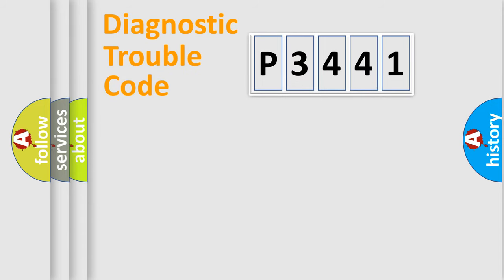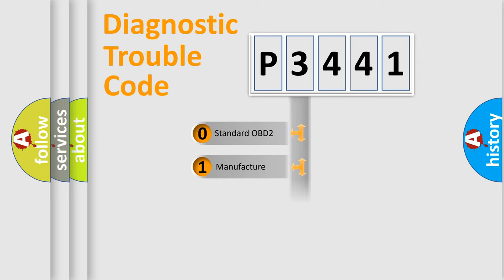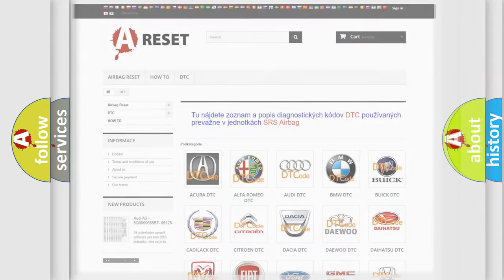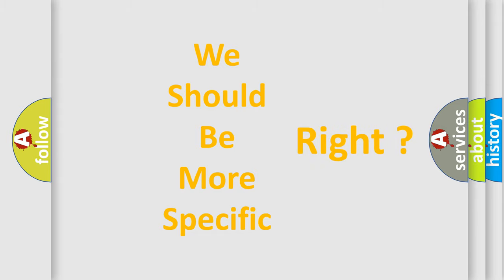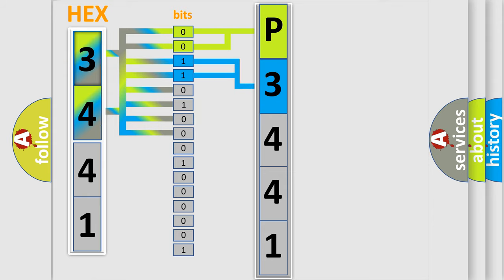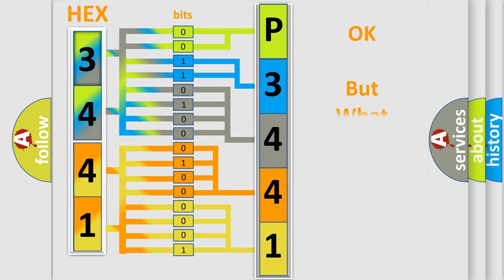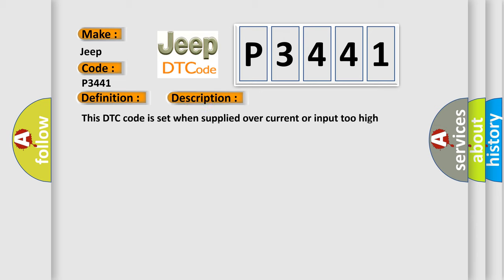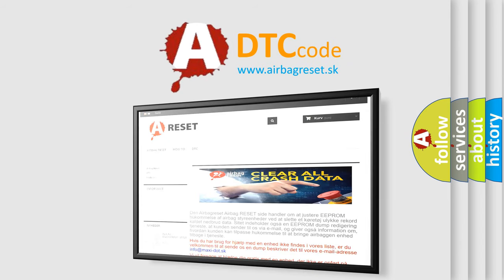DTC Jeep P3441 Short Explanation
Contents:
0:21 Basic DTC analysis according to OBD2 protocol standard.
1:48 Insight into programming
2:58 A diagnostically understandable description of the Diagnostic Trouble Code
3:05 Basic error definition

Make:
Jeep
Code:
P3441
Definition:
Motor temperature sensor high input
Description:
This DTC code is set when supplied over current or input too high temperature to MPU ECU,in order to protect MPU ECU.
Cause:
 Faulty batteryContamination of OilorClog of Oil pathFaulty MPU